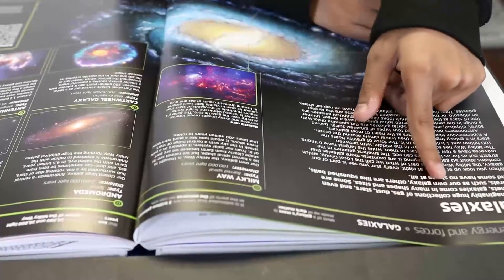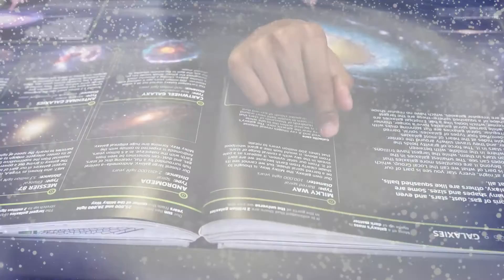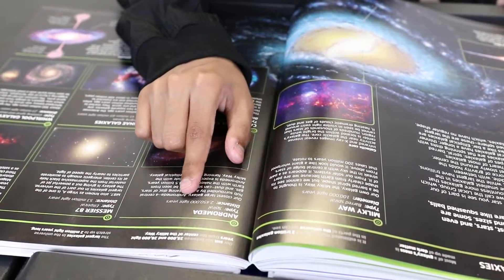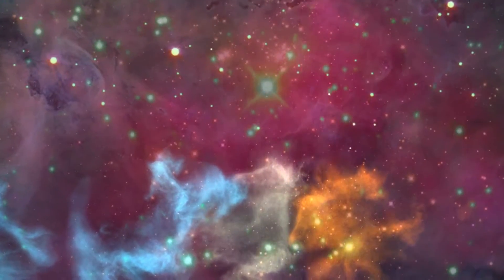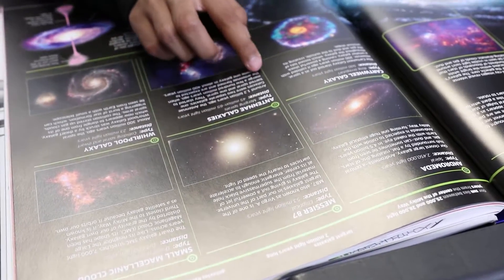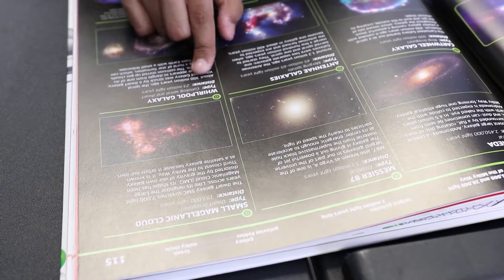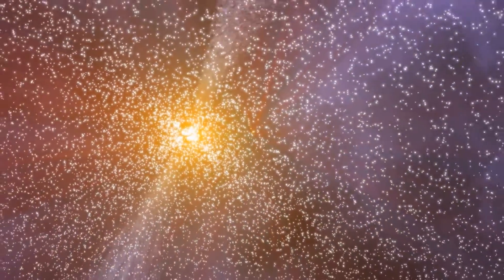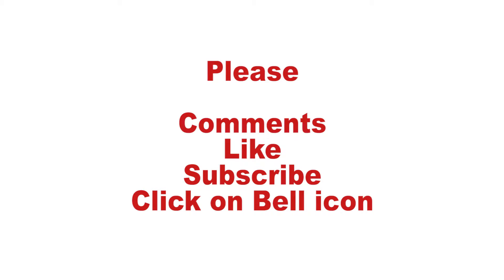Fun & Learn With Bazil - Galaxies, universe and stars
Today learn with Bazil about the galaxies, universe and stars. A brief introduction to some important parts in our solar system.